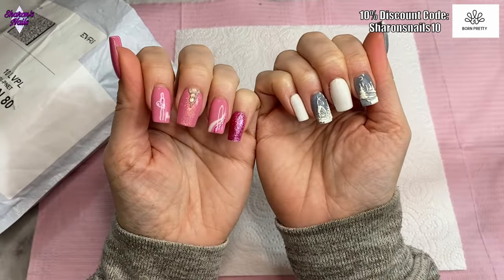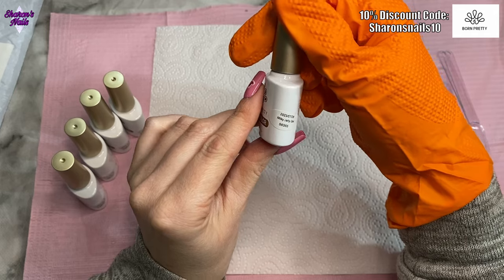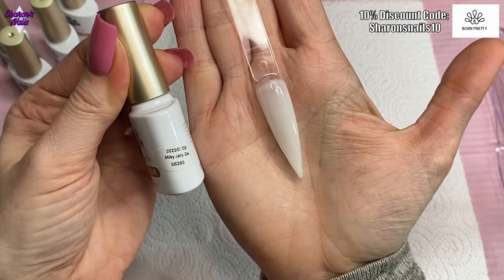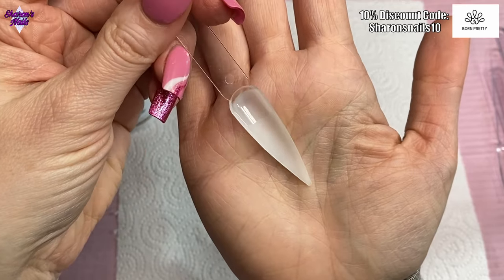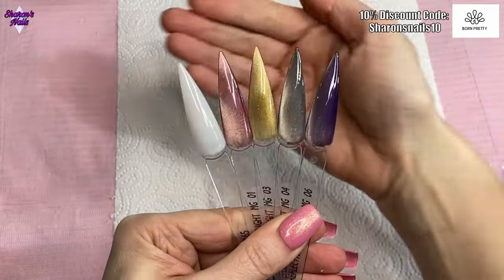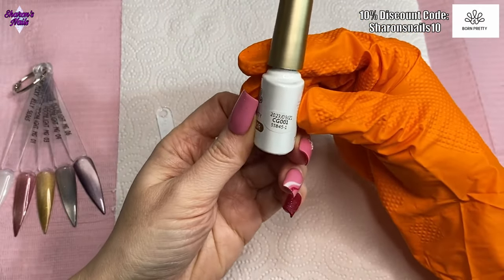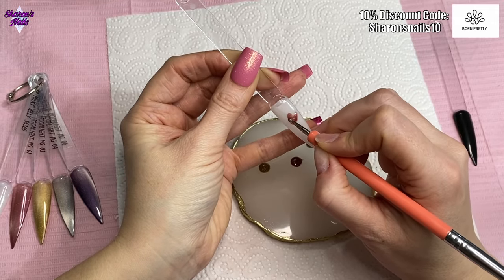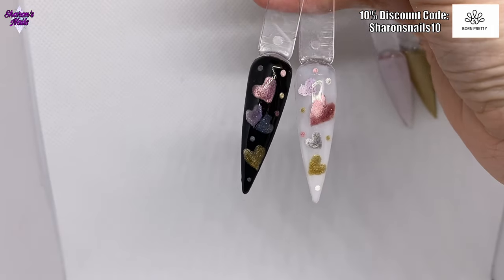Trying Born Pretty Reflective Moonlight Magnetic Cat Gels (Easy Valentines Nails!)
Today I'm trying @bornprettyofficial Reflective Moonlight Magnetic Cat Gel Polishes and their jelly white gel polish. I was really impressed with these - they are easy to use and look so pretty.

I will leave links to everything I used in the video below.

This video contains colour swatches of Born Pretty moonlight cat magnetic gel polishes and Born Pretty jelly white gel polish as well as an easy Valentine's nail art tutorial with freehand hearts over black gel polish and a white jelly gel polish base. Magnetic gel polishes need to be painted on and then the glitter in them is brought to the surface by using a magnet on the wet gel. Then it needs to be cured to keep the particles in place. I love how the Born Pretty moonlight cat eye gels look and the colours I used were RM01 (Pink), RM03 (Gold), RM04 (Grey) and RM06 (Purple).